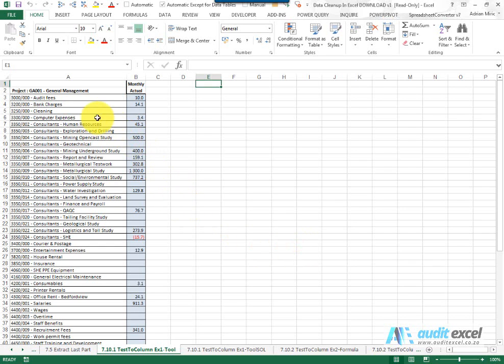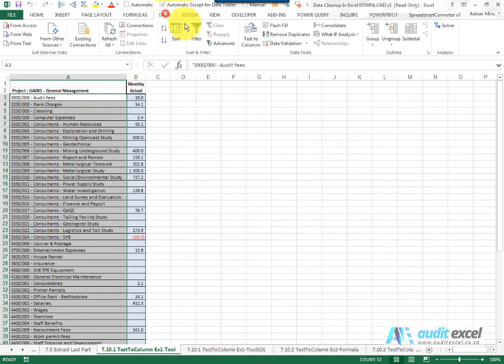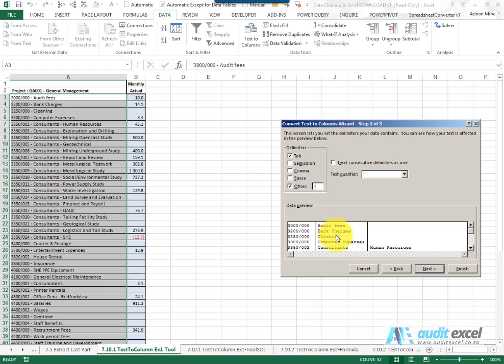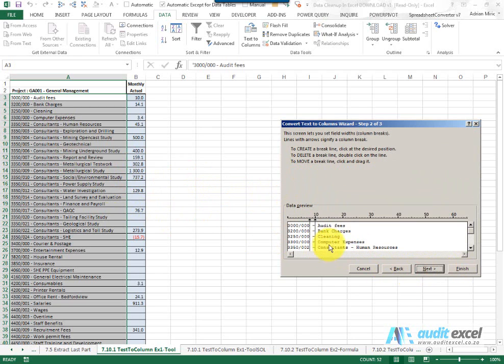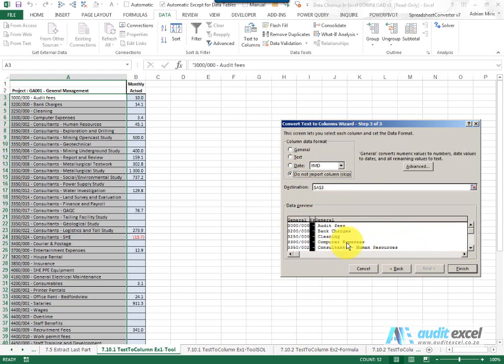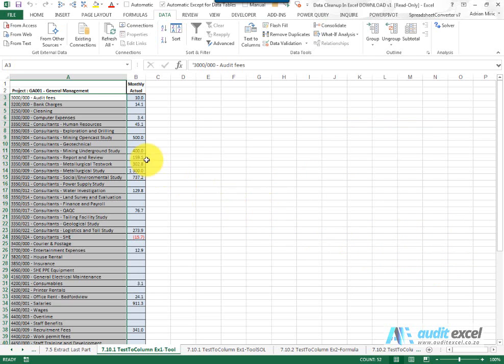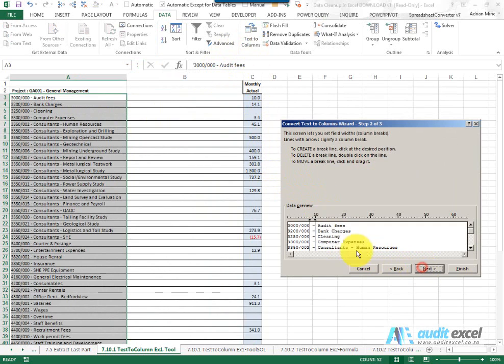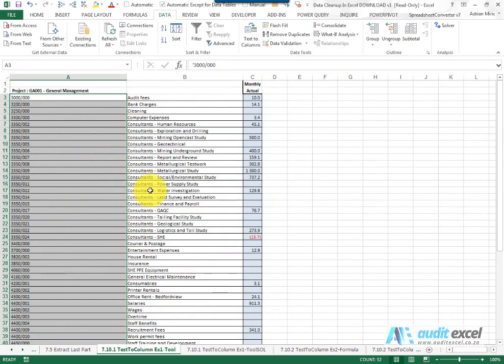Split account numbers and descriptions from a column in Excel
00:00 Split account numbers and account names
00:22 What happens if the delimiter affects other cells
00:55 Plan for Text To Columns needing space to avoid overwriting data

How to use the Text To Column tool when 1 column has the combined data but there is also another, separate column, next to it that you need to keep. Also addresses a way to handle where it is only the first delimiter that must be used e.g. a dash is the main separator but in some other text the dash is used as well.